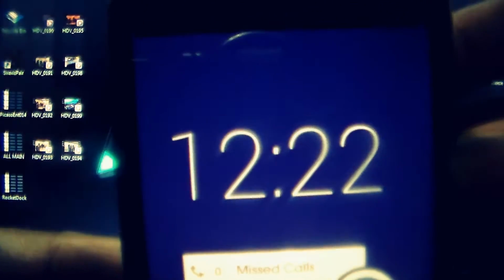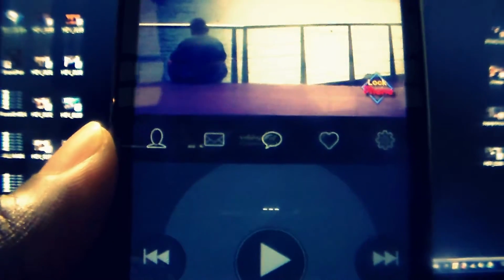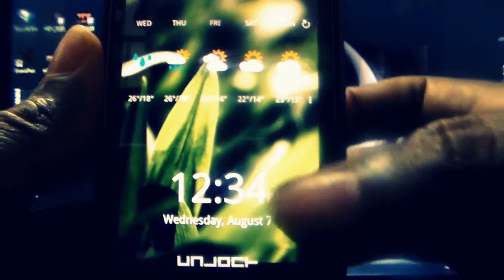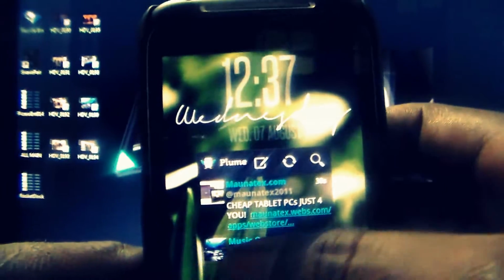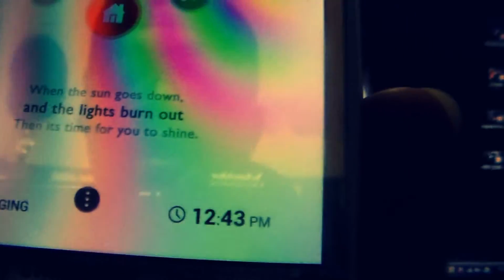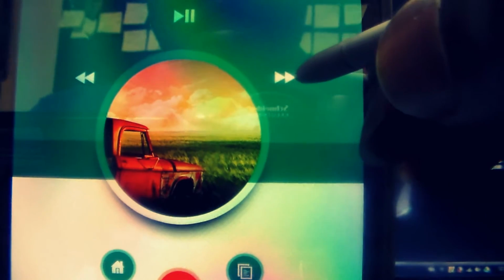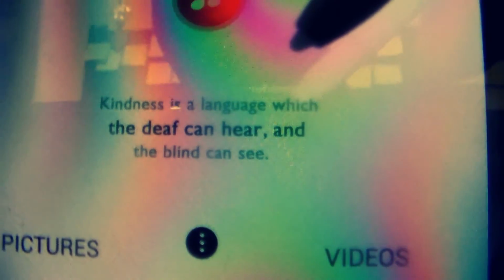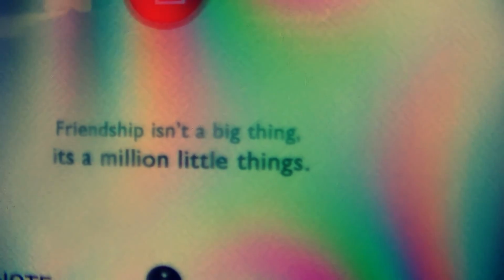Whats On My Android 2013 - Picaso Ent 014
Hey guys, this isn't a tutorial, I'm just showing some custom themes that I love.
If you guys like these themes and I get enough likes and comments then I'll definitely make some tutorials on some seriously tricked out themes for Your android smart phones.
These aren't my Themes, they are from "MyColorScreen.com" I just redid them.